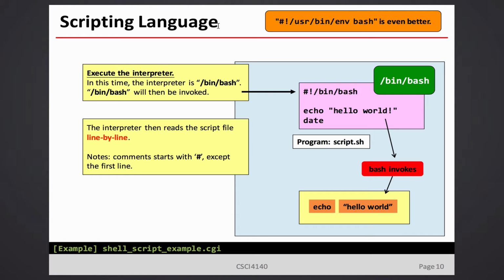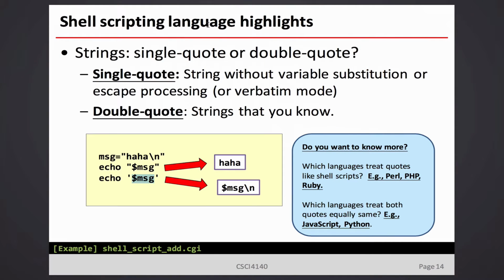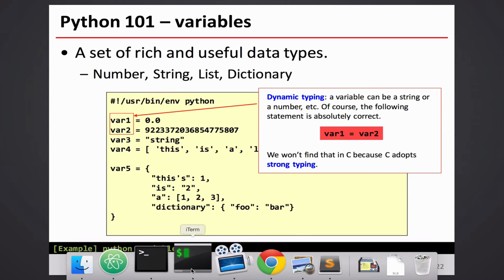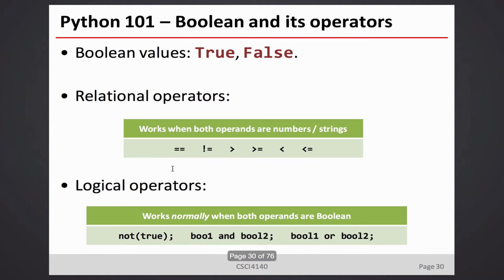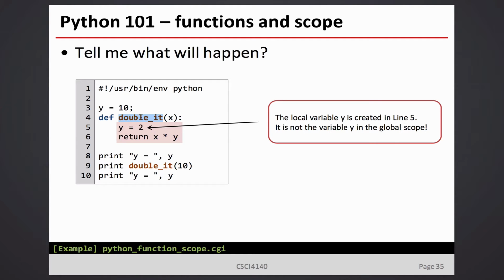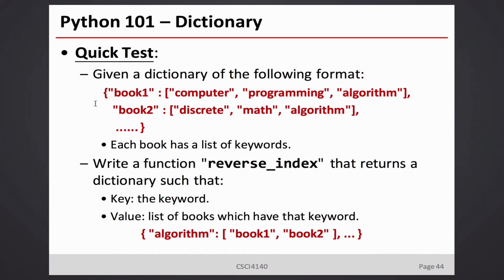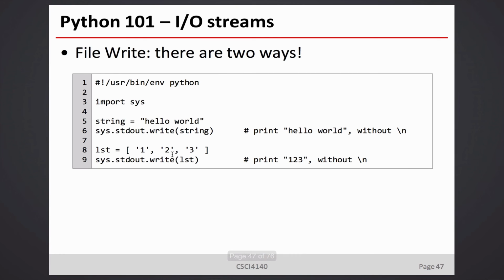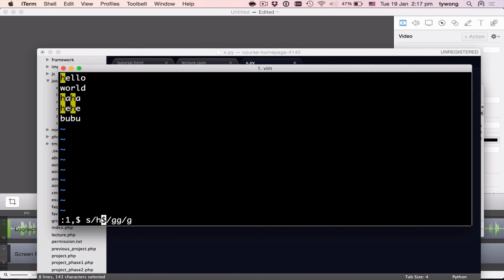CSCI 4140, 2016-01-19